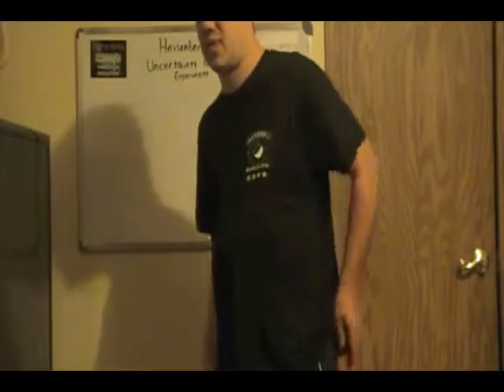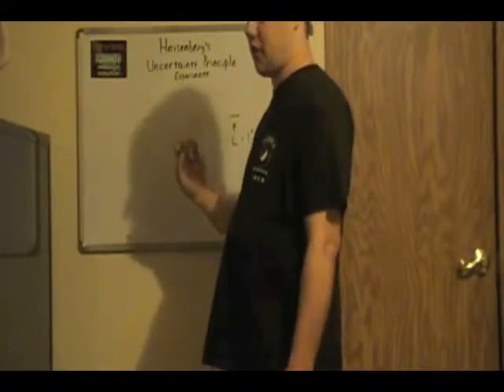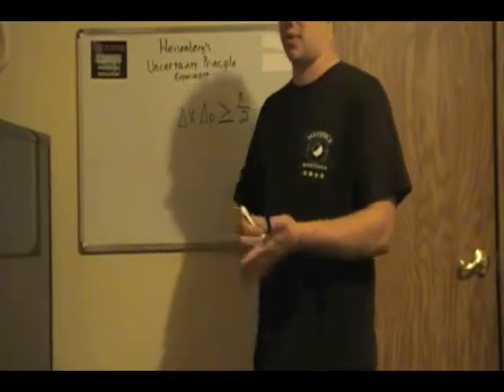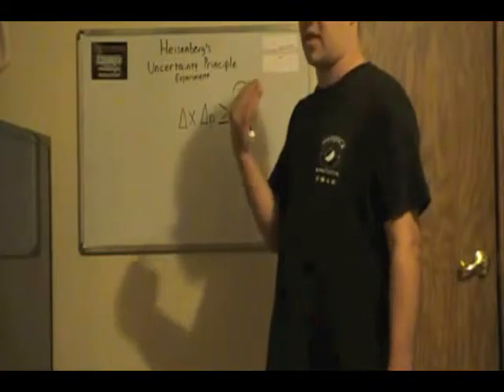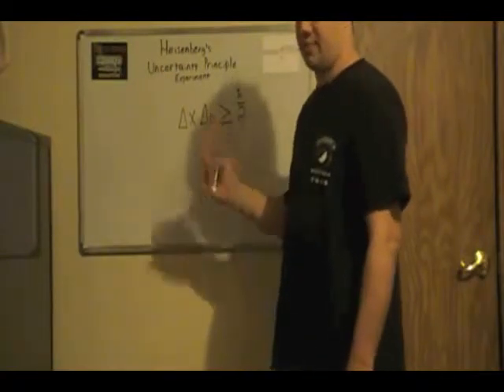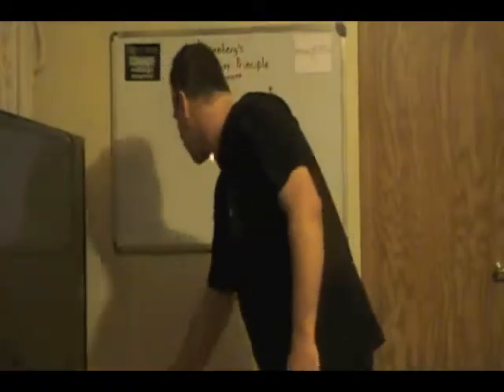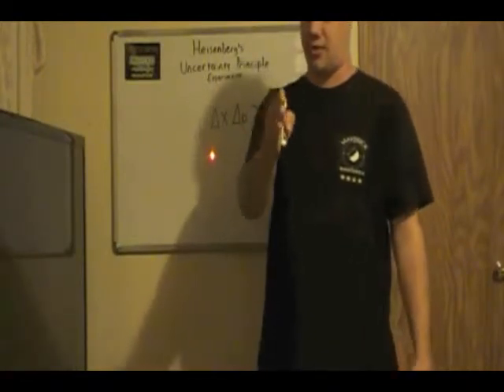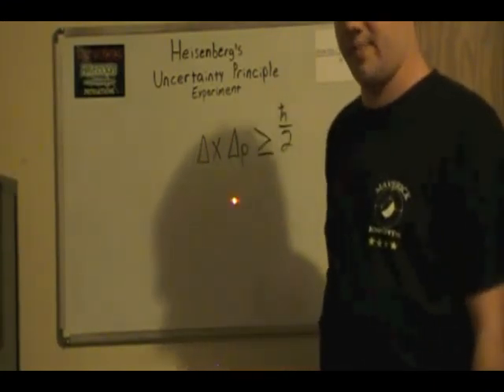Quantum Physics: Heisenberg's Uncertainty Principle Experiment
An easy quantum physics experiment, and an explanation of what's happening.